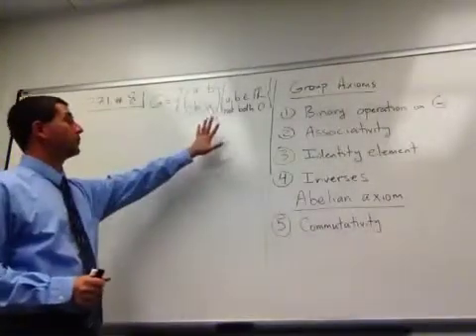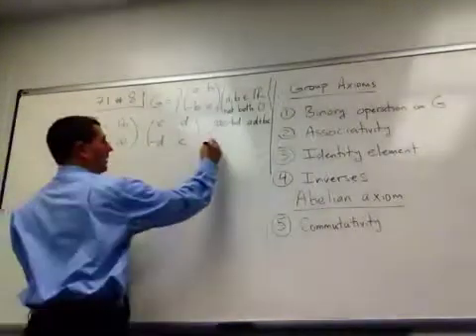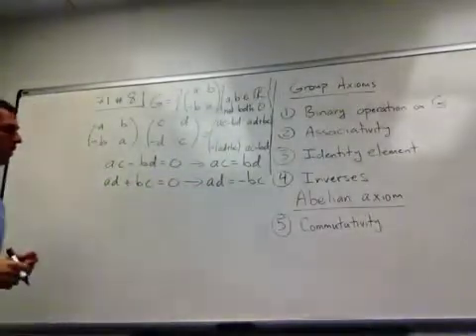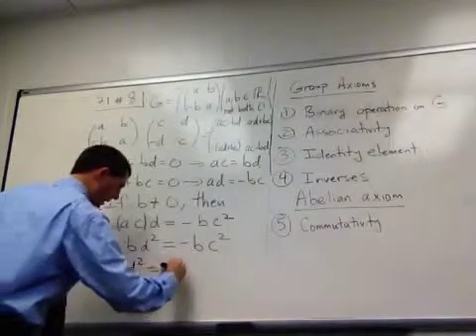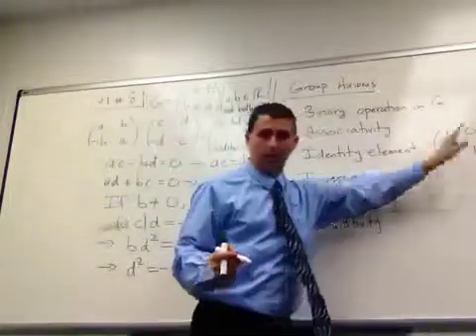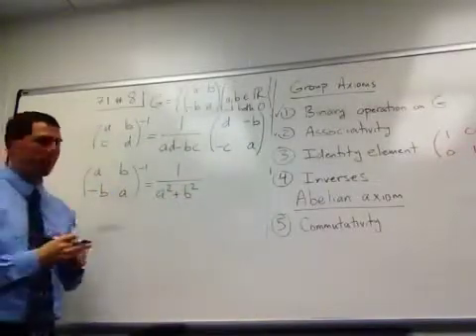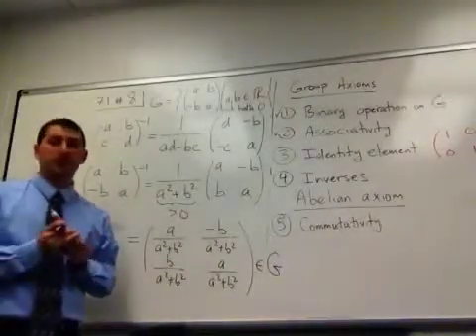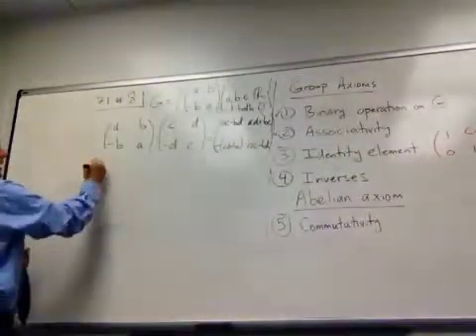Groups: Verifying That a Certain Set of Matrices Forms an Abelian Group Under Multiplication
Hungerford 7.1 #8